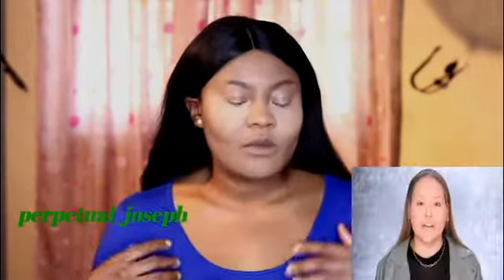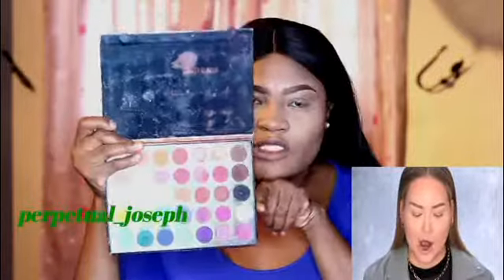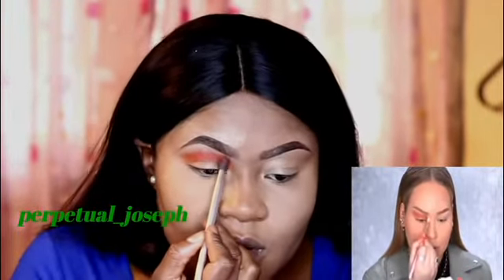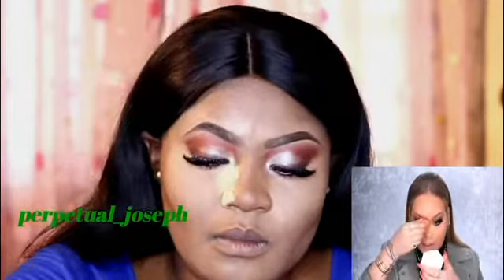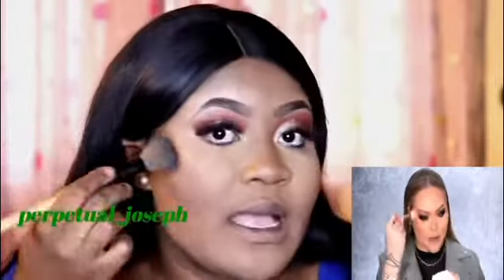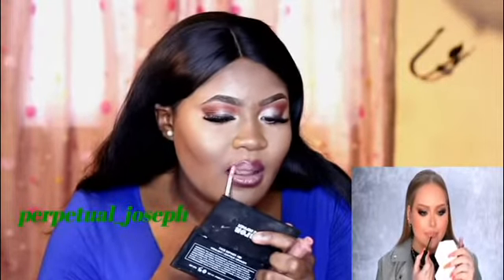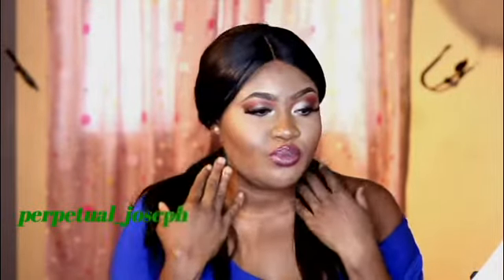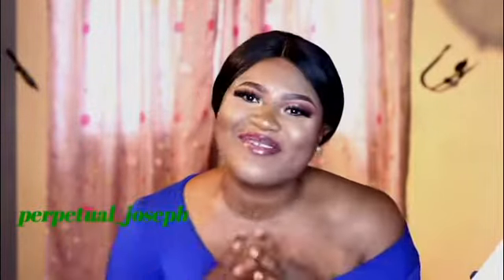BLACK GIRL tries following a Nikki tutorials,makeup routine.is this the right way?😳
So it’s me here again and today I decided to explore and challenge myself to understanding bigger beauty bloggers with literary super talents ..

Watch and see the end results